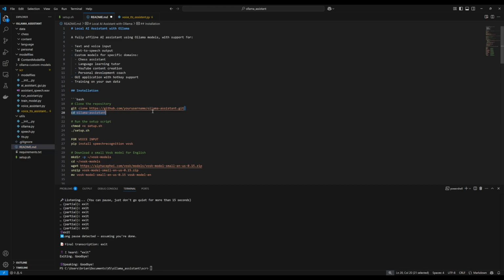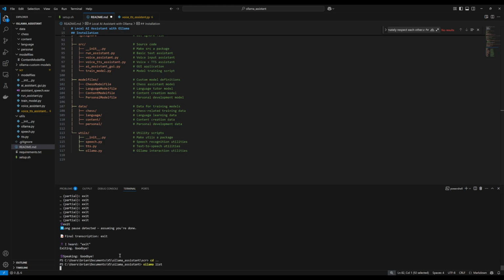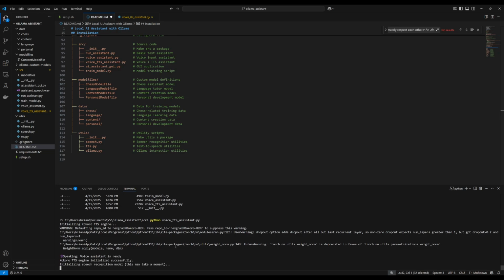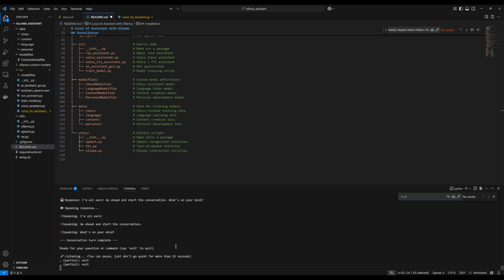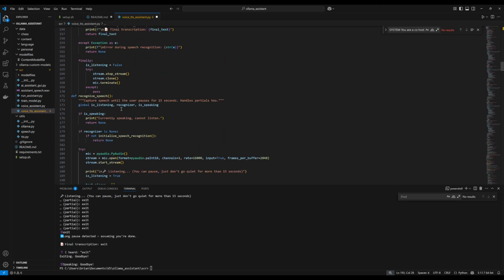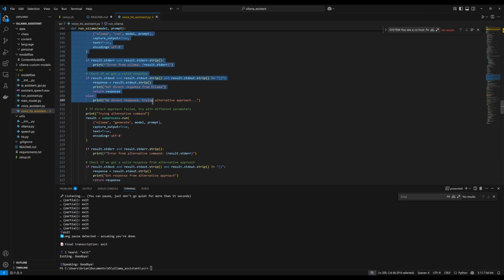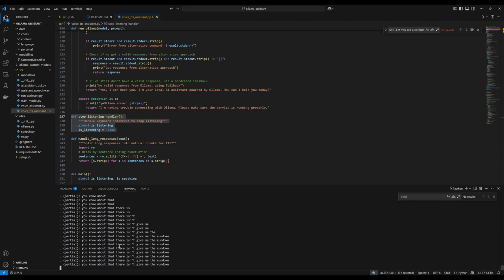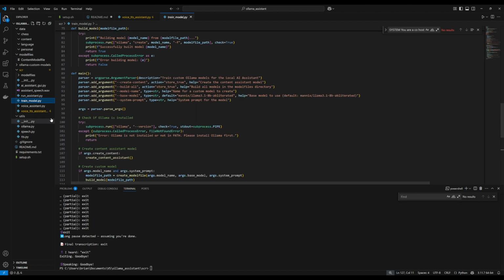I Just Created an AI YouTube Co-Host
I really wanted to make more content on YouTube but felt something was missing. So i decided to use some opensource models to create an AI YouTube Co-Host for my future Content. This is just step one, but Im gonna unveil the basics of it now. This all runs locally on my computer, no GPT, no Claude, no payment, no limitations, runs as long as I want it. Total time to create, about 6 - 7 hours including the mistakes and findihng new tech and upgrading from the default Microsoft TTS to Kokoro TTS.

I used Ollama's mannix/llama3.1-8b-abliterated for the specific AI model, Kokoro for the Text to Speech function, VSCode for my editor and Python as the main language to connect everything. There is still alot more work to be done, like name it, training it with more content, fixing the timing, emotion, enunciation, and the ability to interrupt it. My ulitimate goal is to create content with this AI co-host:) Im still thinking of some names... Any ideas?